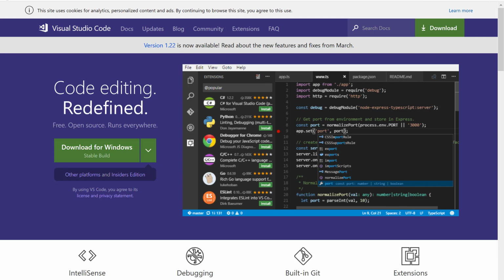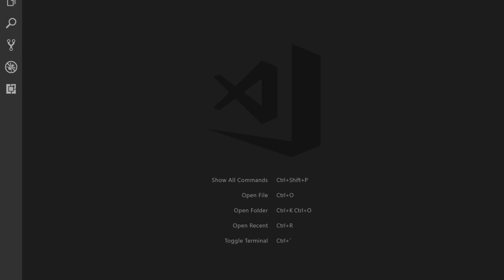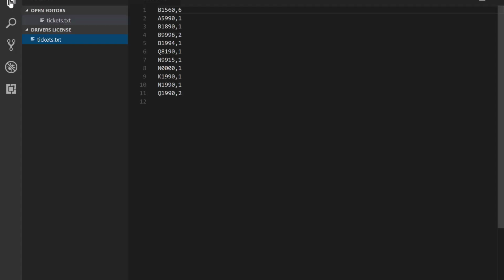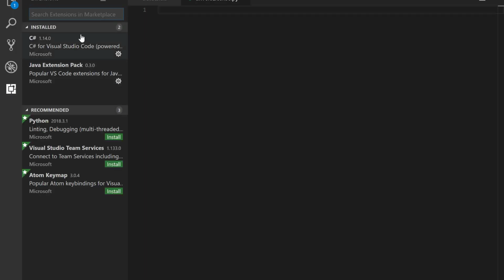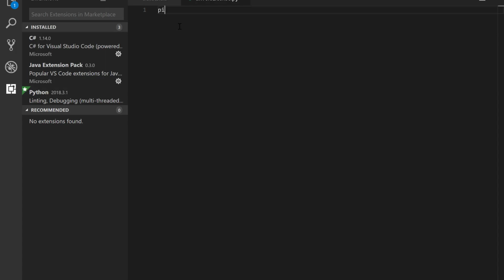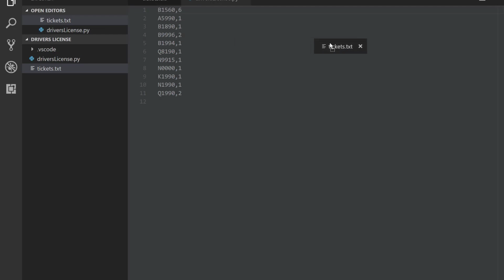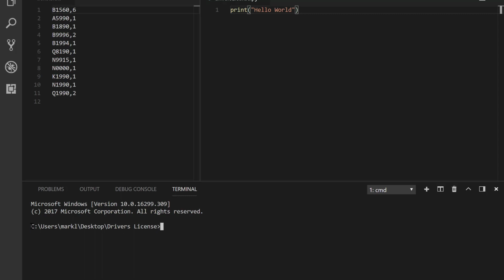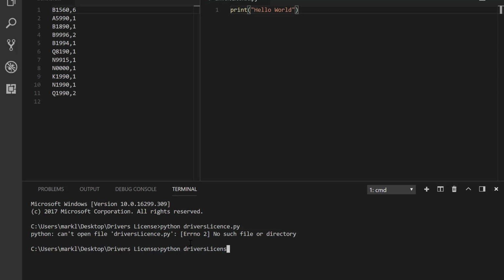Using Visual Studio Code